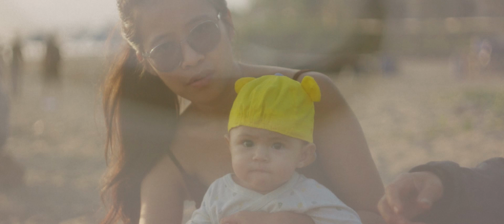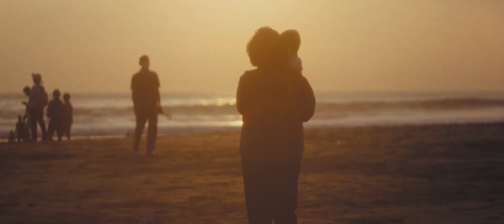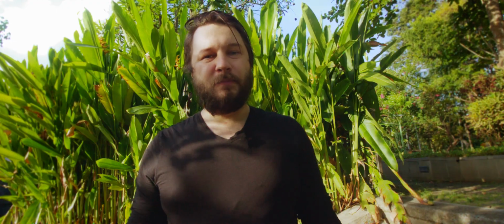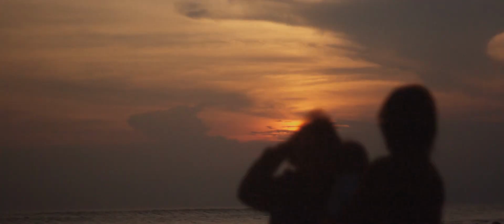Hollywood Filter Secret Done Cheap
This is me just experimenting with cheap DIY filters.